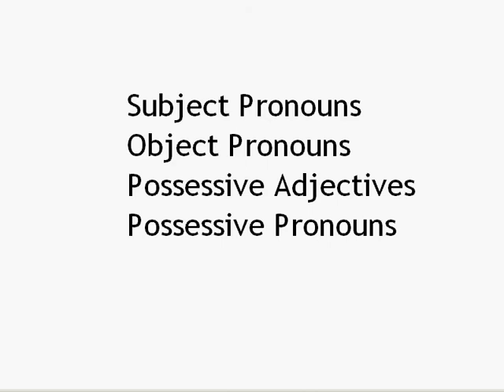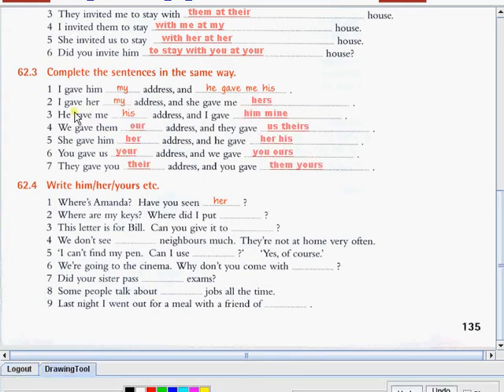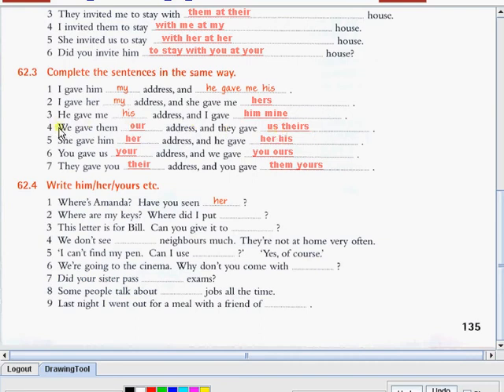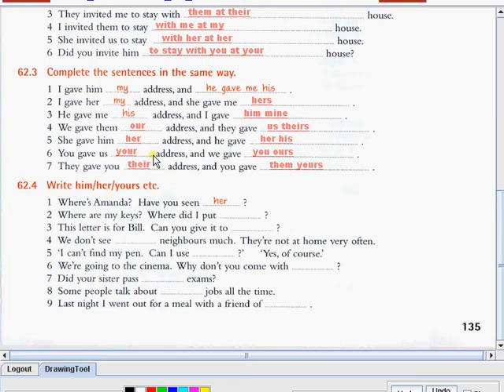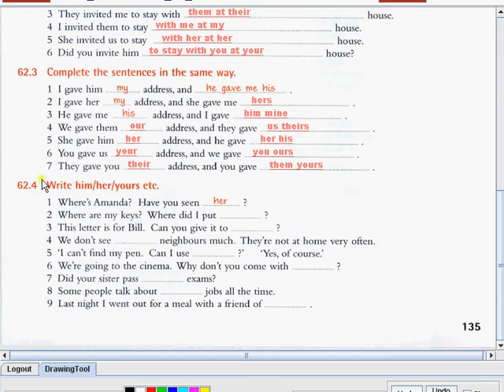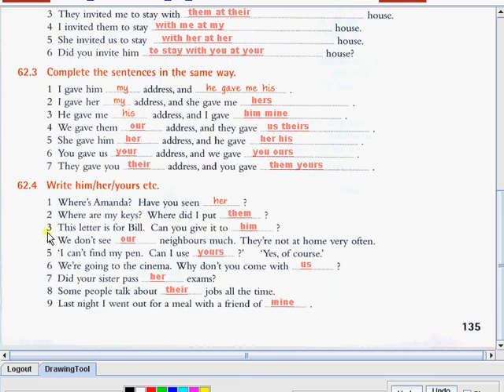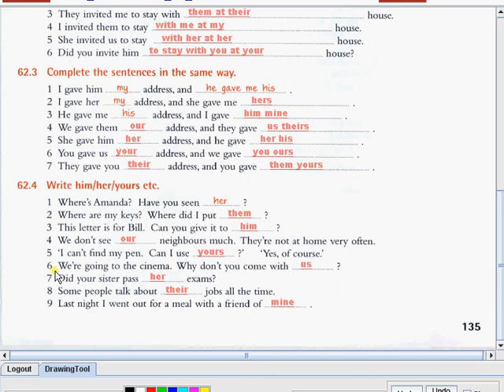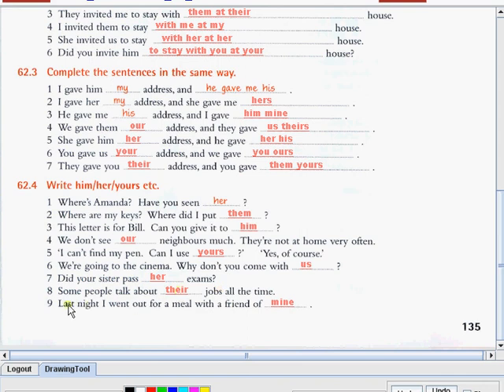EssentialGrammarInUse 062 242 135